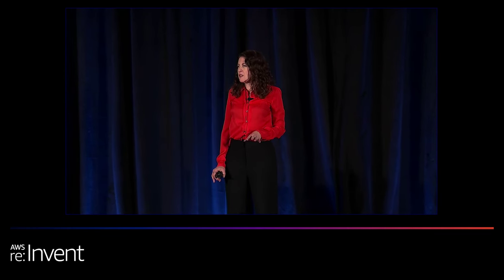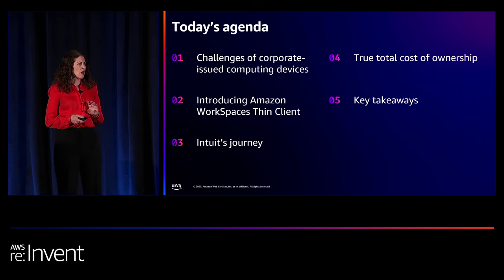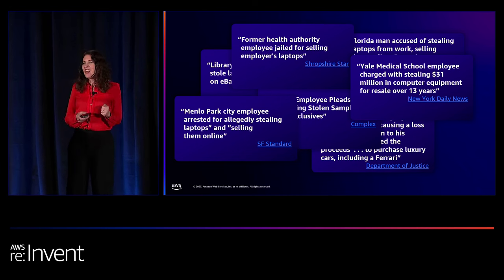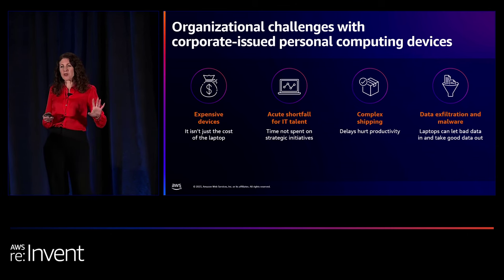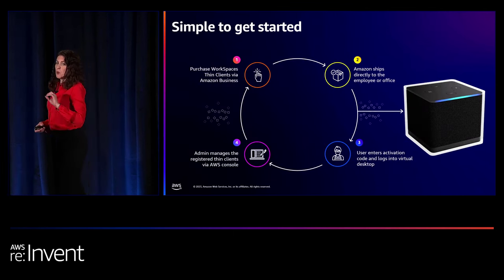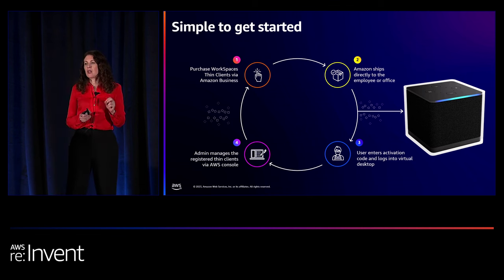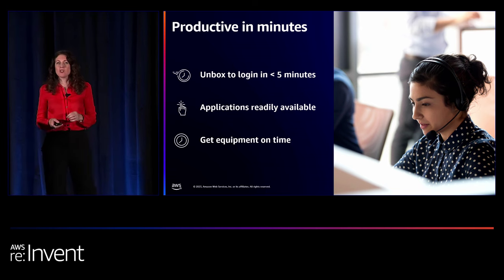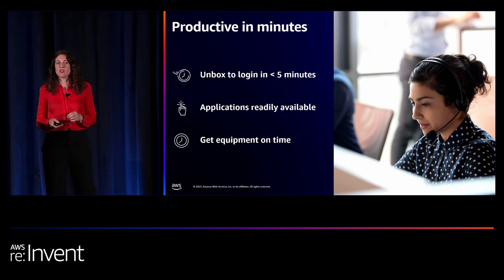AWS re:Invent 2023 - Overspending on laptops? Introducing Amazon WorkSpaces Thin Client (EUC215)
Procuring and managing laptops for end users can be expensive and time-consuming. In addition, end users often struggle with device setup and require help from IT to get up and running, straining IT resources and delaying time to productivity. Attend this session to hear Melissa Stein, Director of End User Computing at AWS, introduce Amazon WorkSpaces Thin Client, a new thin client from AWS that maximizes end user and IT staff productivity with cost-effective, simple, and secure access to virtual desktops. This session also includes Rafael Blanco, Global Group Manager for Endpoint Engineering at Intuit, talking about Intuit’s experience as a beta customer.